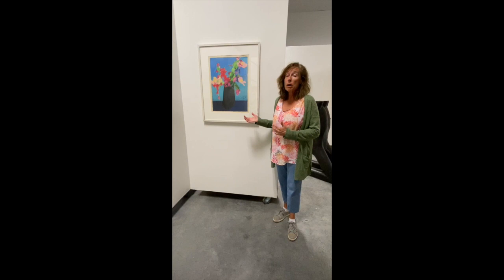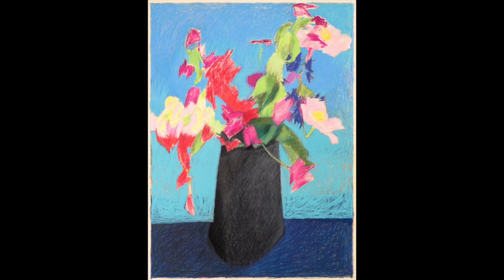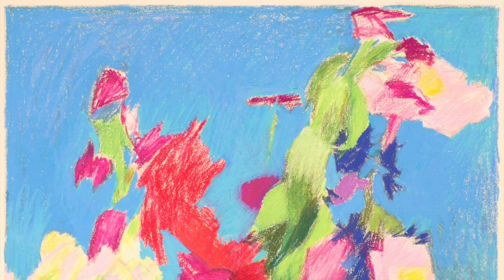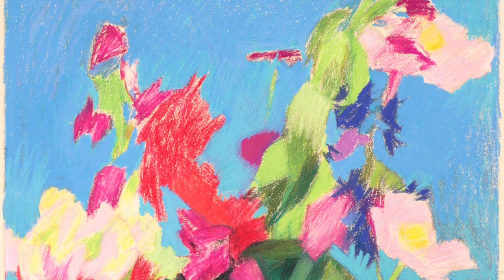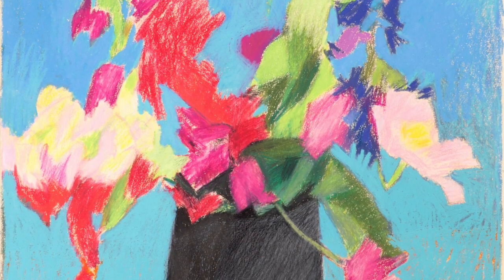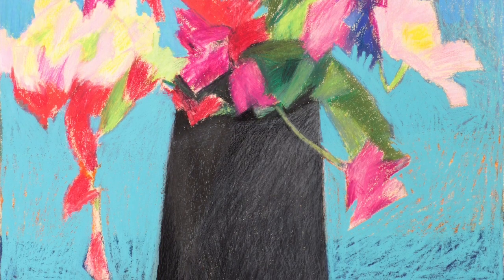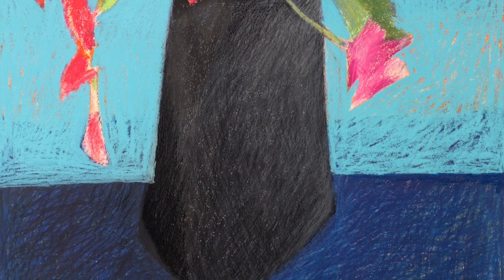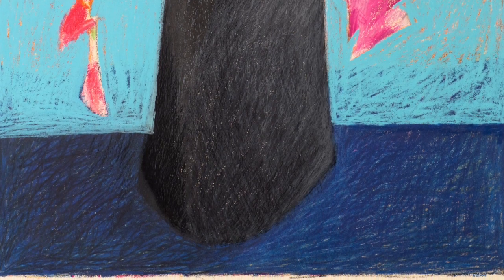Paul Harris Art with Art Historian, Michele Corriel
Join Art Historian, Michele Corriel as she discusses Paul Harris's "Black Vase."